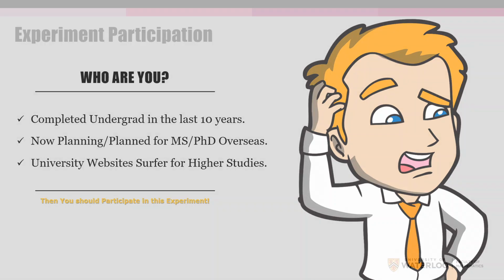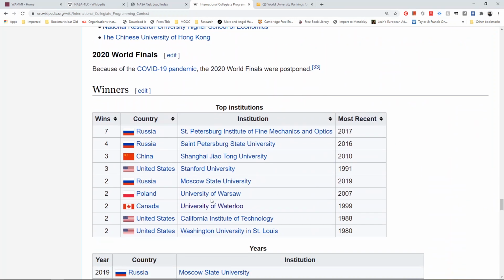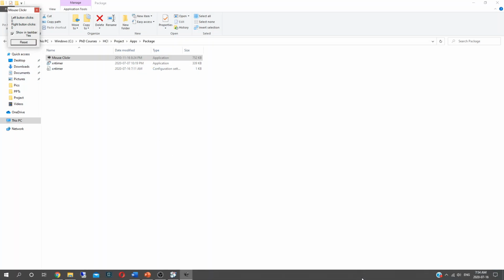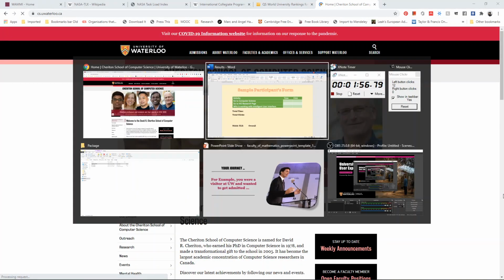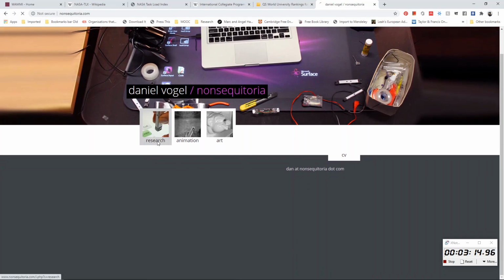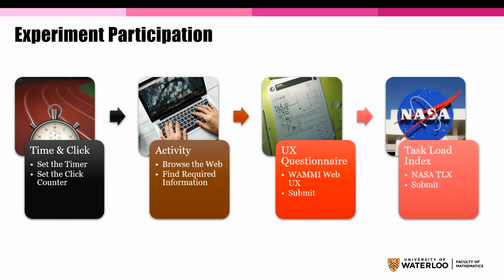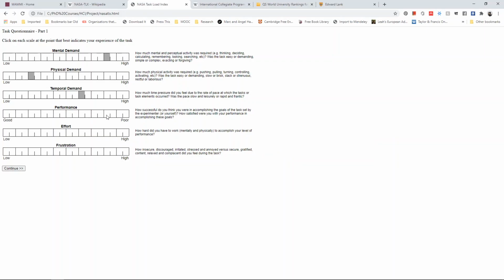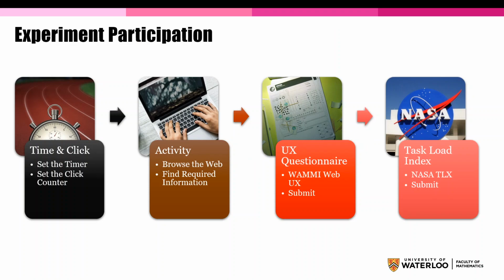University Website UX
HCI Experiment on UX of Academic Websites from Prospective Student's Perspective